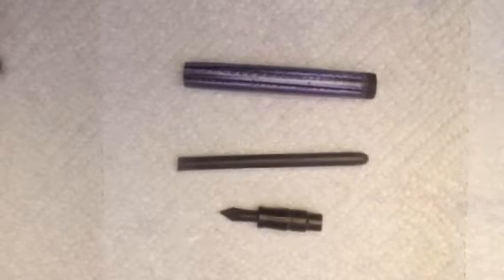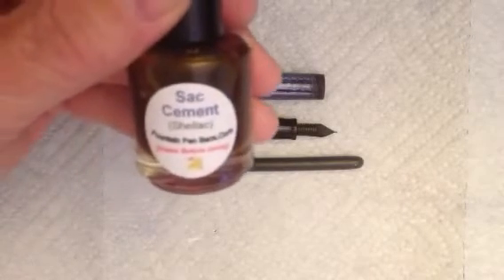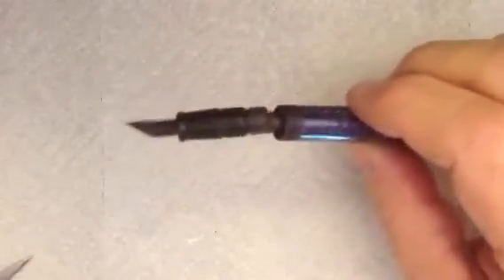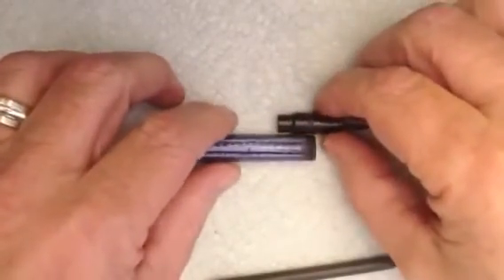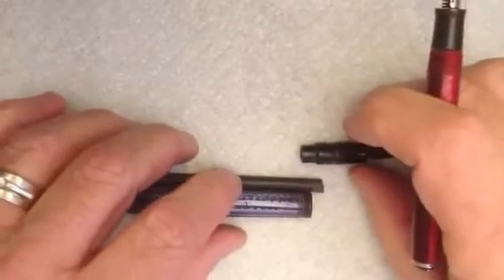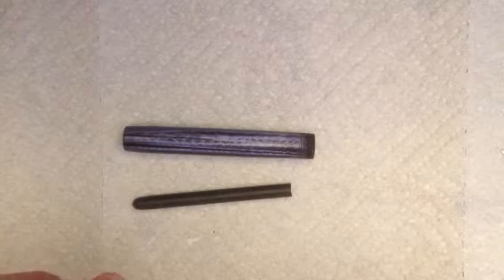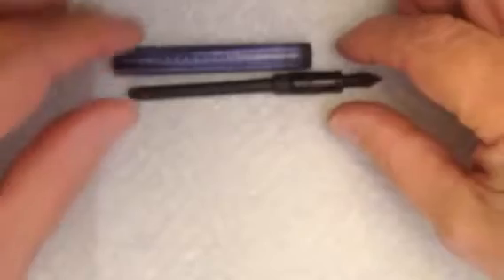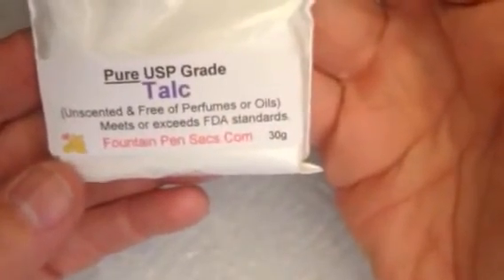New Esterbrook Sac Change Video